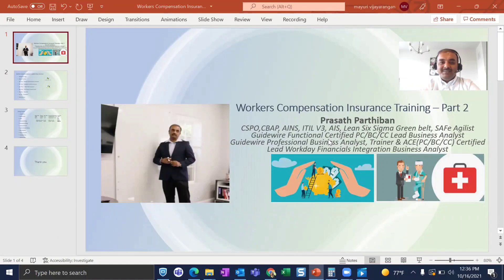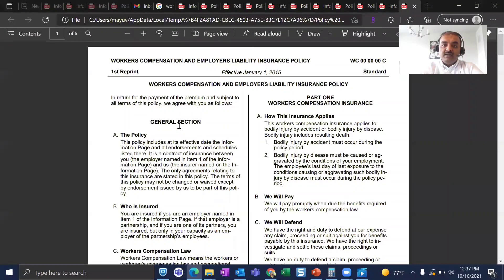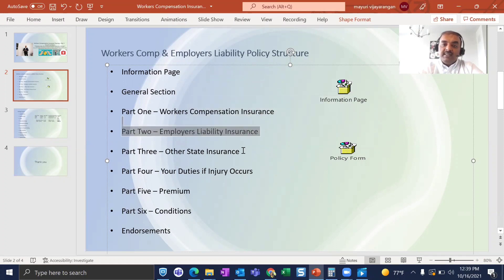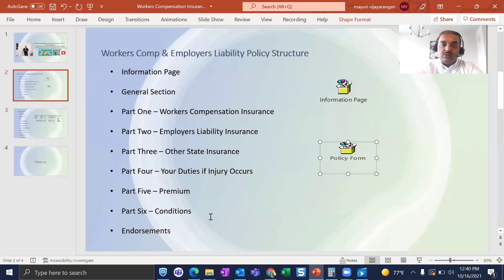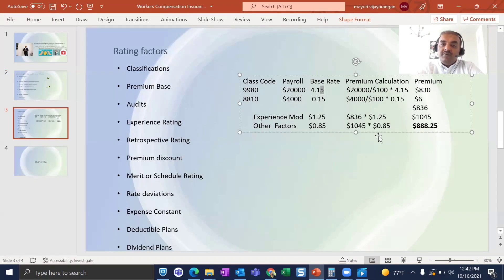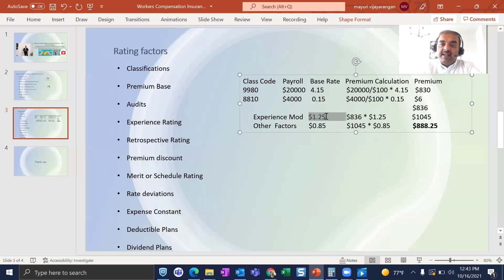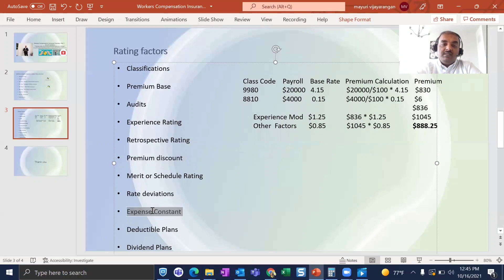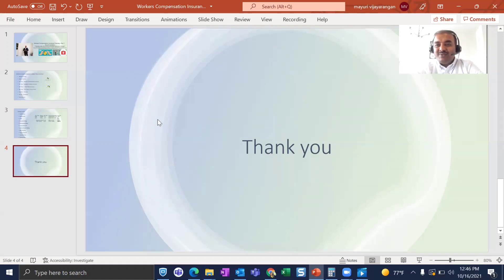Workers Compensation Insurance Training - Part 2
Part 1 - Workers Compensation Insurance